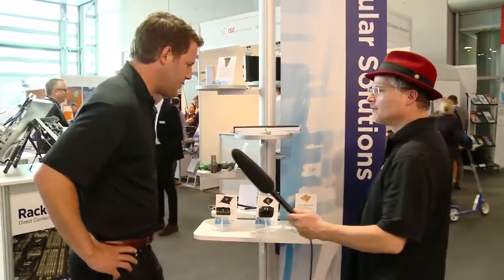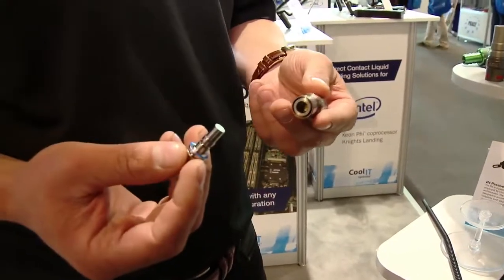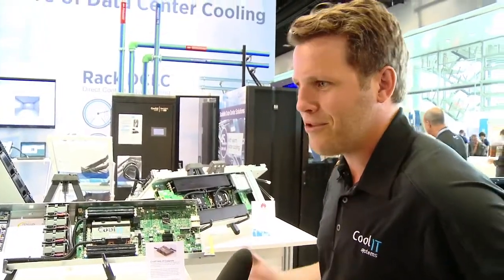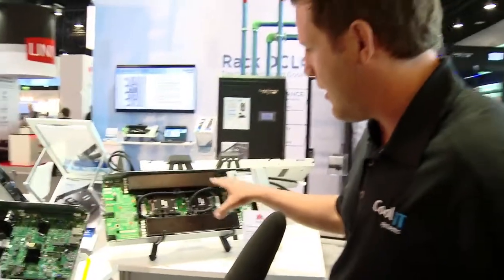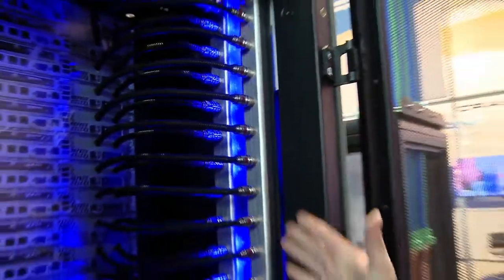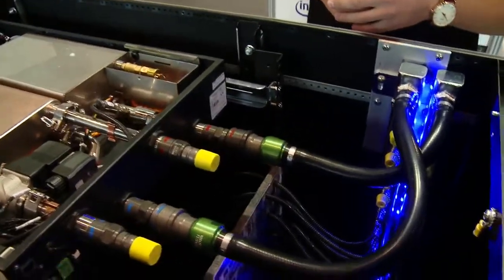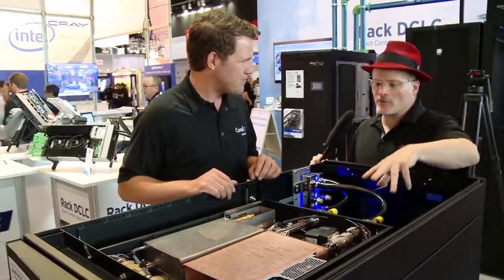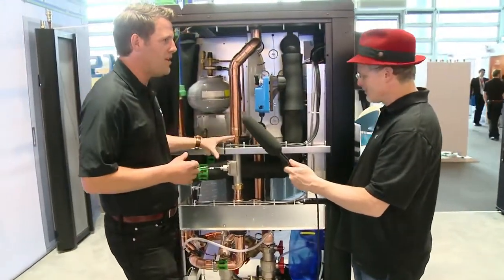CoolIT Systems Innovates with Liquid Cooling at ISC 2015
A Bronze Sponsor of ISC15, CoolIT is returning for the fourth year presenting Rack DCLC™ for HPC, Cloud and Enterprise markets. On display will be cooling solutions for the upcoming Intel® Xeon Phi™ coprocessor “Knights Landing,” plus a full complement of centralized pumping and heat exchange systems which provide measurable CAPEX and OPEX benefits. Case studies for HPC centers such as the Poznan Supercomputing & Networking Centre, and the Technical University of Denmark, will be presented.